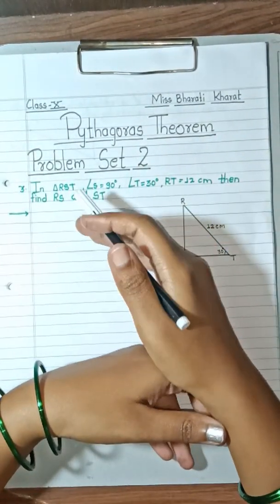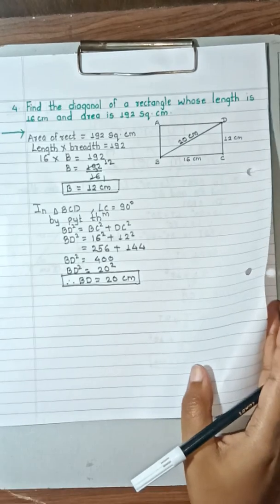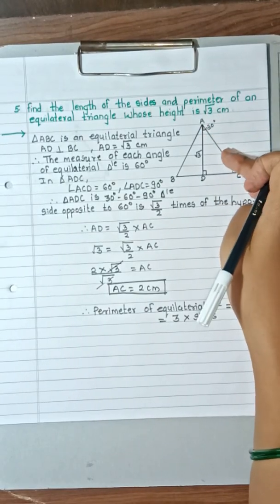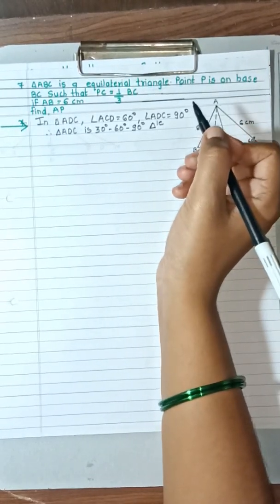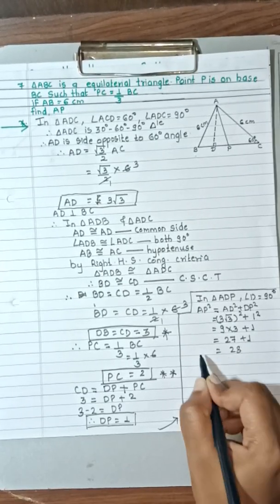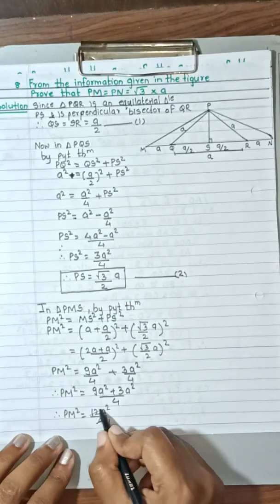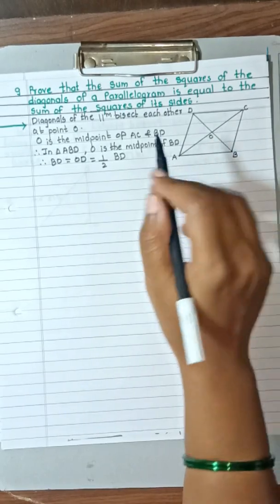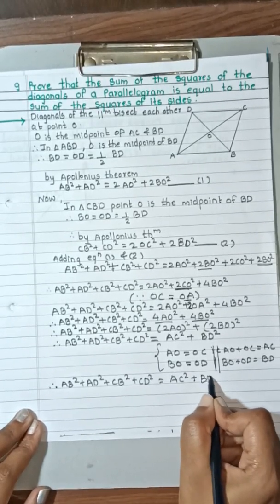Part-5 Problem Set-2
Class- 10th
Math's- II